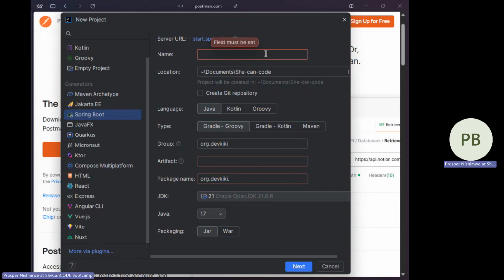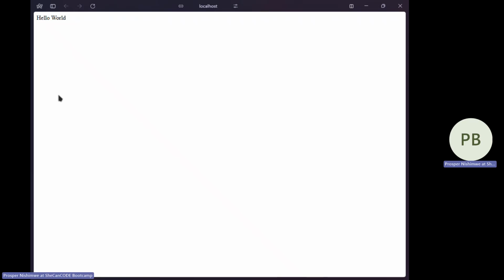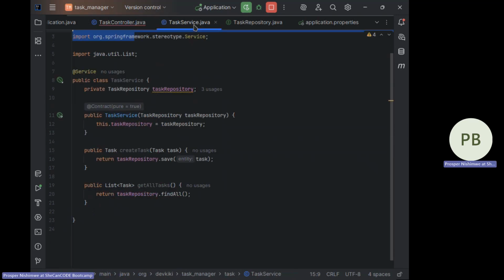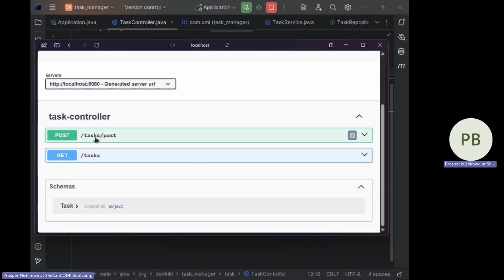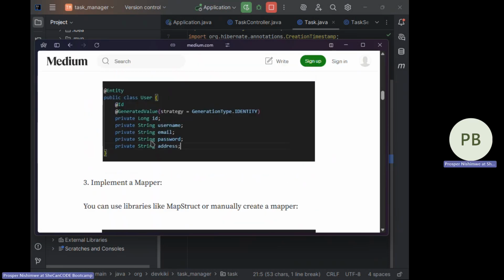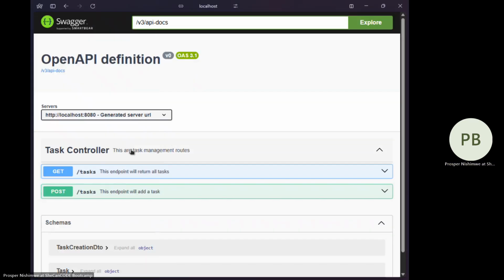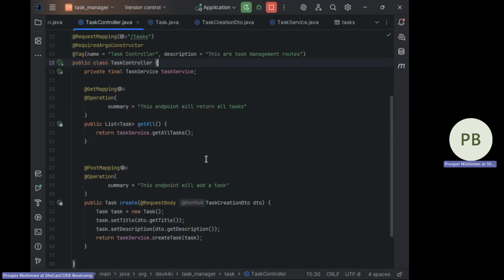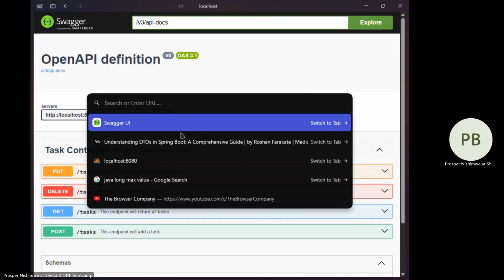Springboot REST API Basics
This tutorial demonstrated the basics of working and using Spring boot REST API, Swagger documentation and Testing in Postman